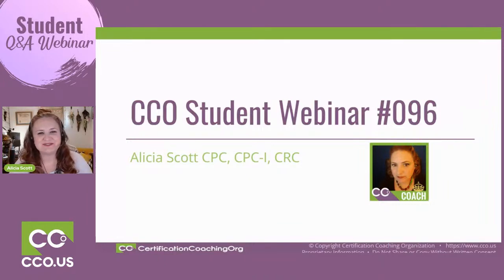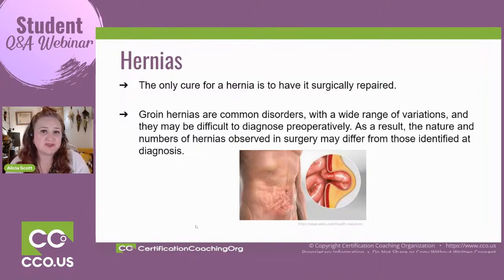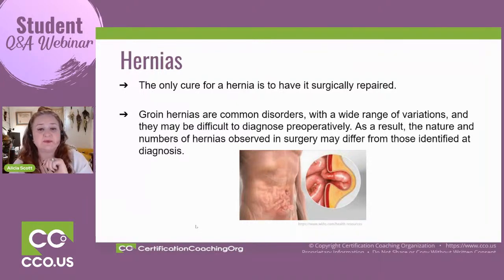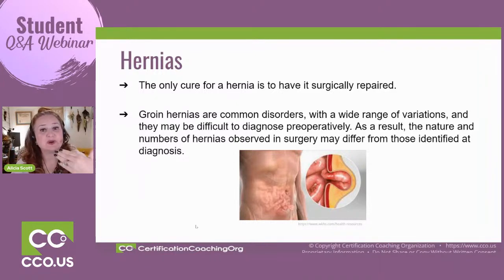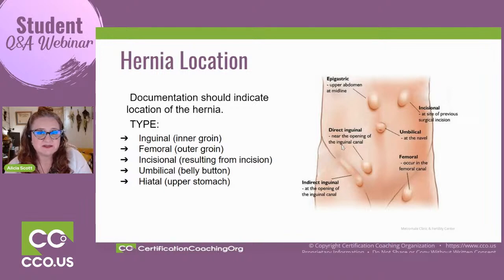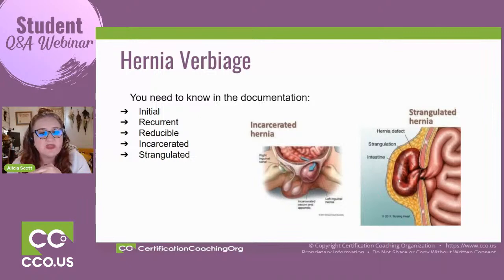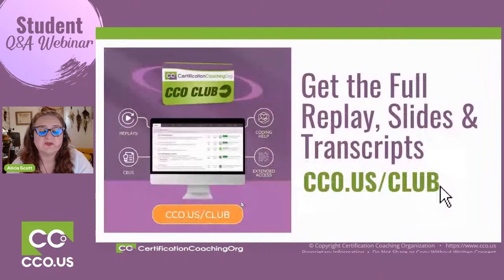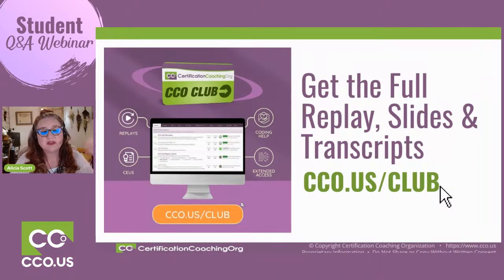Medical Coding for Hernia Repairs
Full recordings, slides and transcripts are available for CCO students inside the Student Q&A Area in

Not a student with us? You can join the CCO Club to access the Student Q&A area